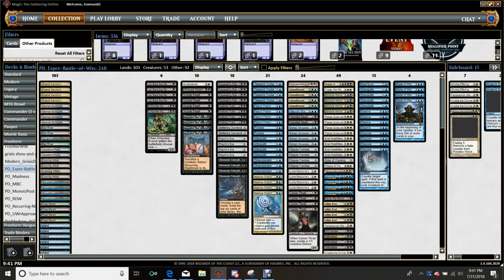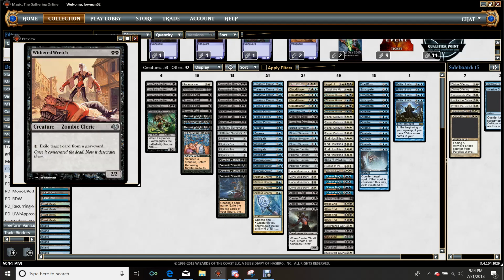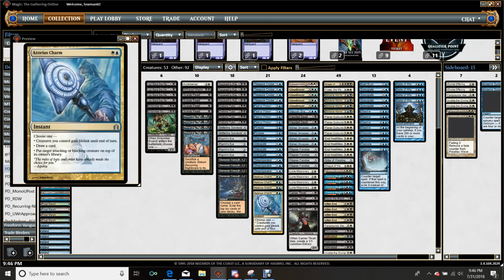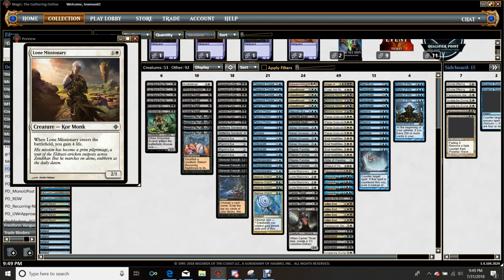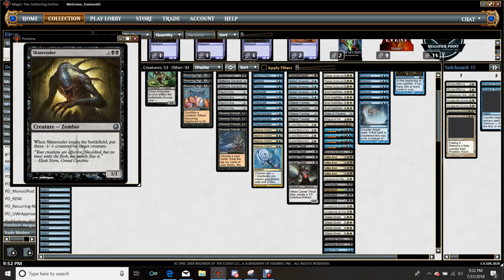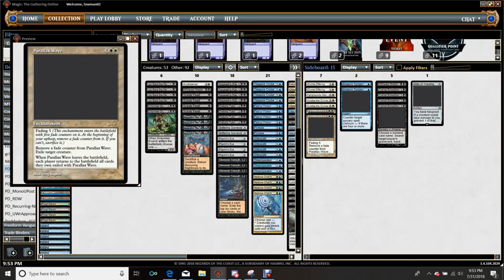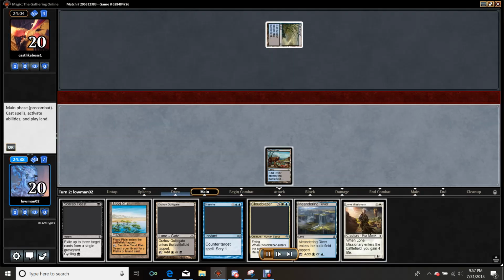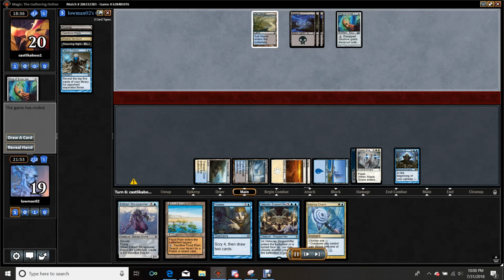Penny Dreadful MTG: Battle of Wits Deck Tech and Gameplay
In this installment, I break down a Battle of Wits deck into functional components and describe what I believe to be it's best theory of play.  Also included is a fairly prosaic set of games, that nonetheless display the deck's functionality in practice.  Enjoy!